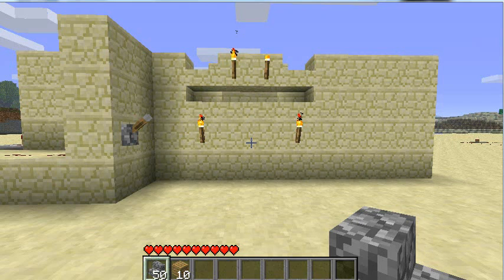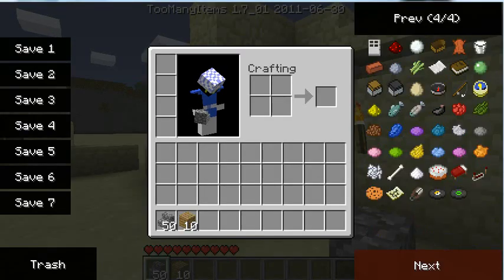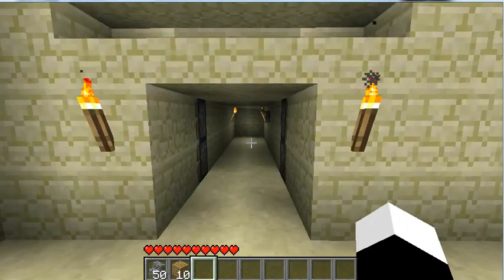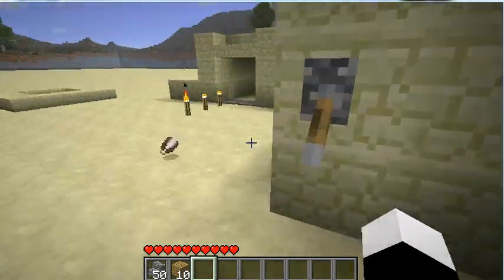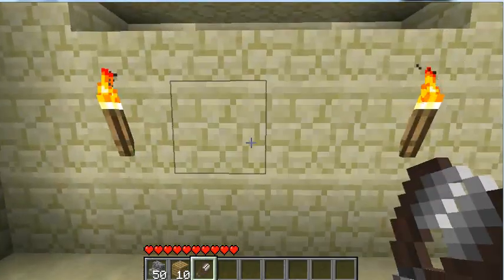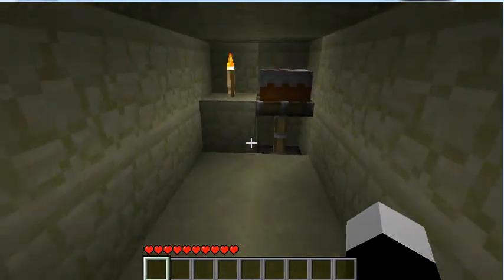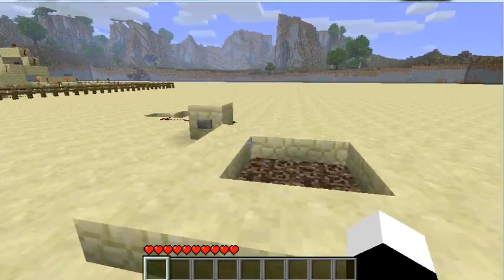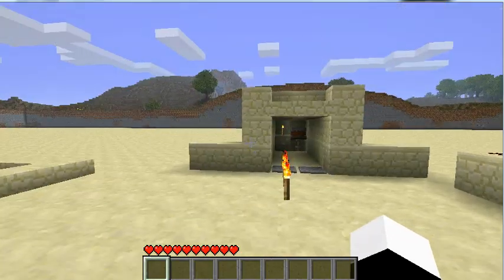Minecraft 1.7 Pistons: Hidden Doors, Hidden Stairs, and Traps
Yeah, read the title